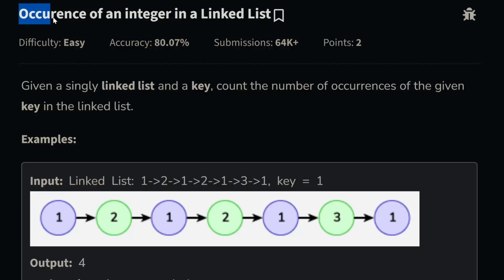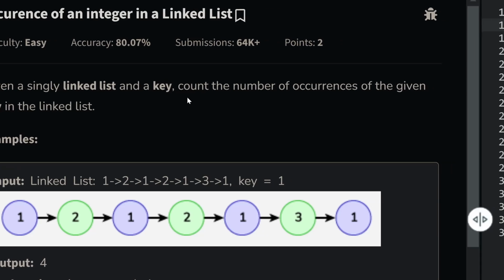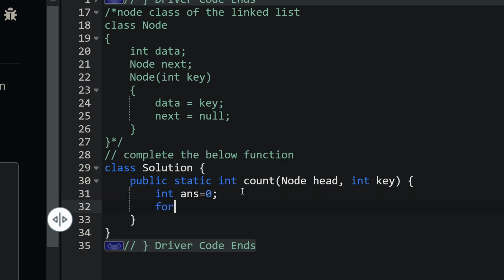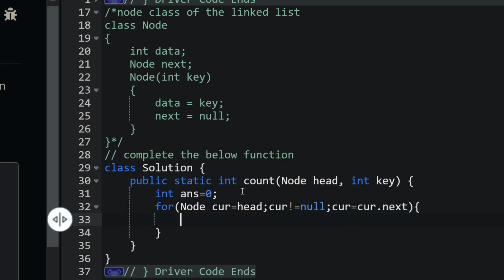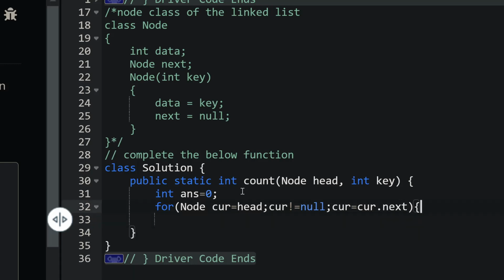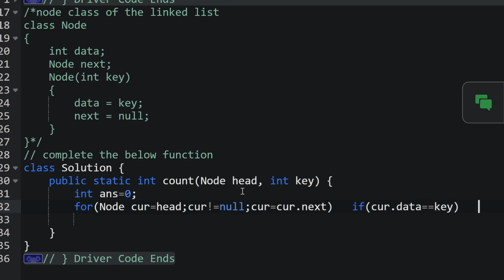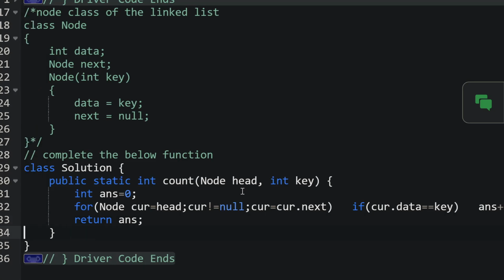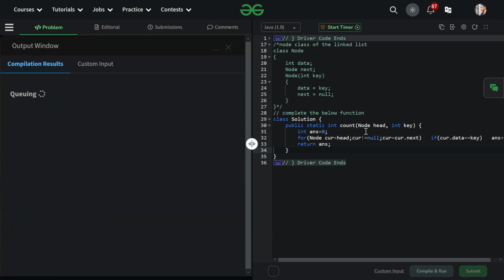POTD- 26/10/2024 | Occurence of an integer in a Linked List | Problem of the Day | GeeksforGeeks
Timestamp:
00:00 - Explanation
00:31 - Code